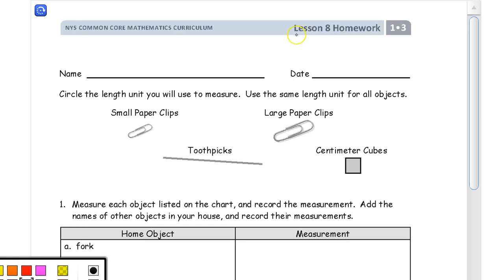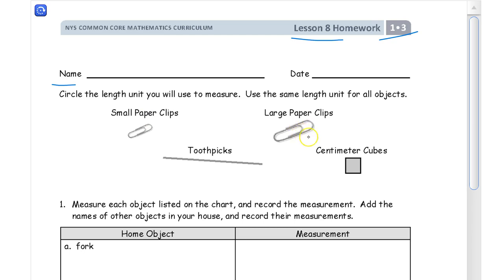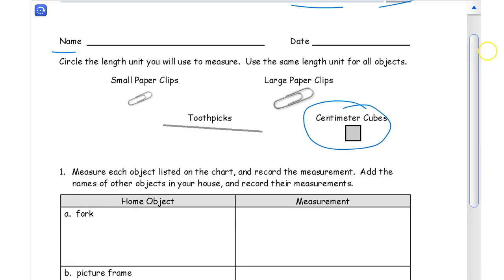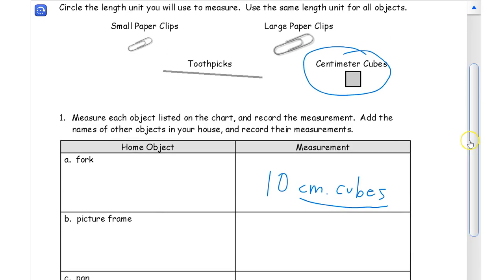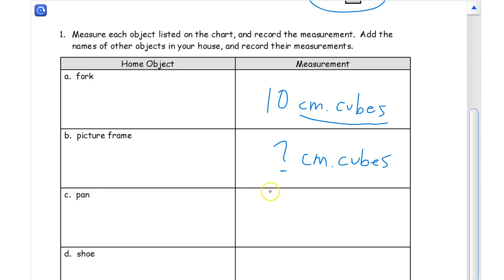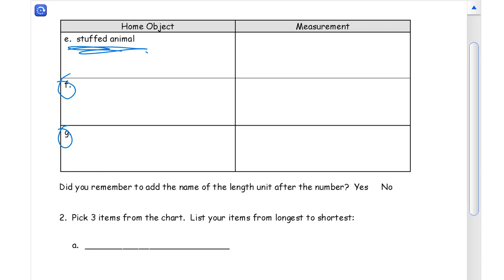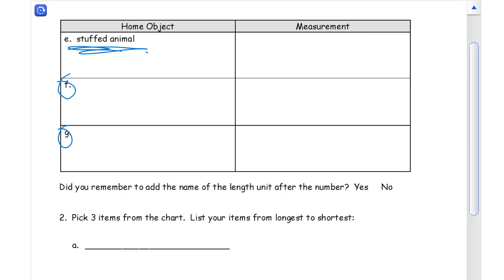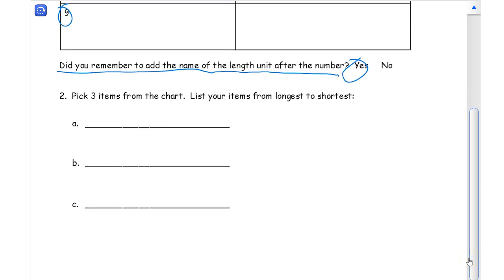lesson 8 homework module 3 grade 1